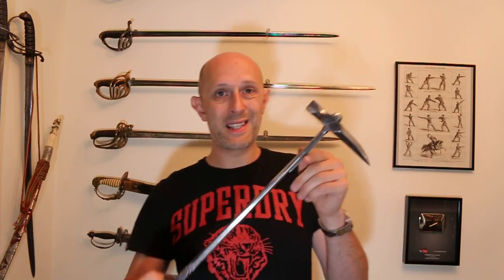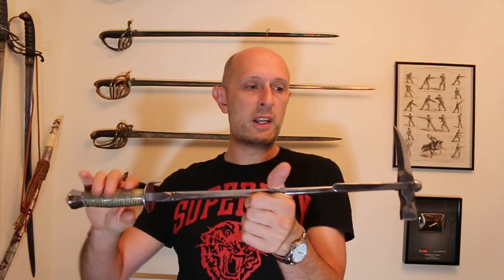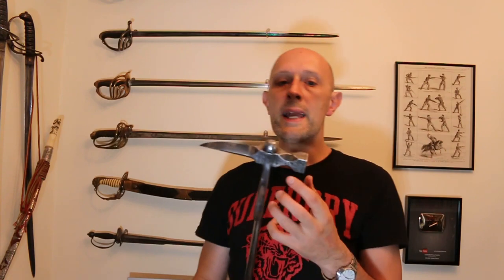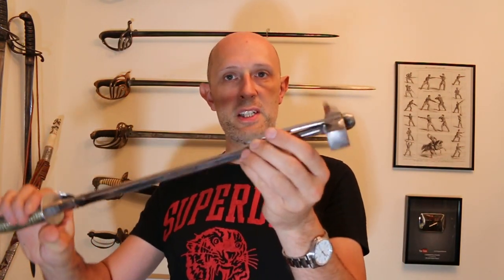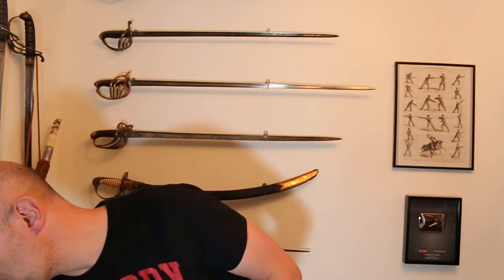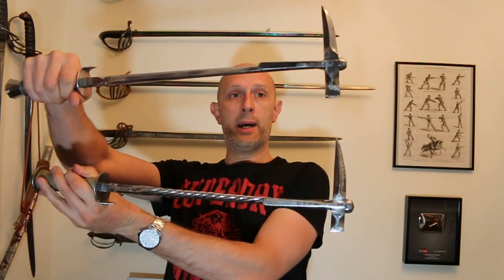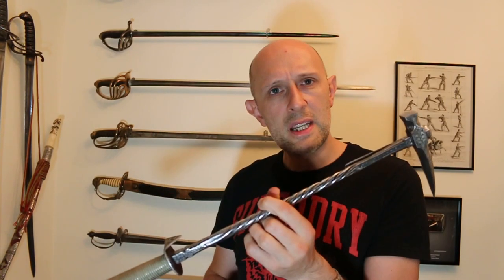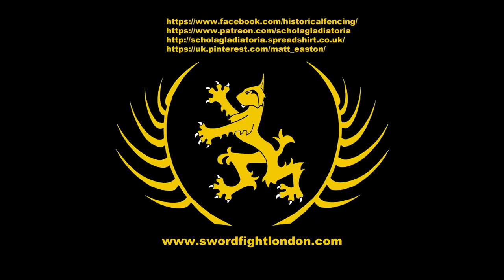Warhammers in later centuries - with examples from Fabrice Cognot